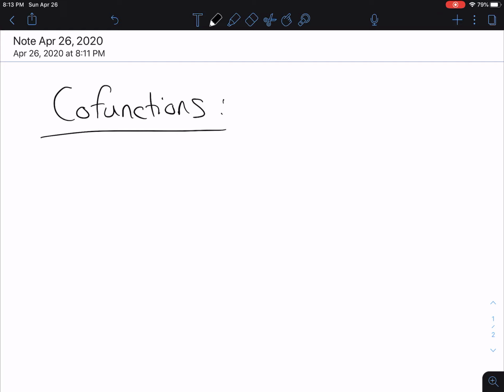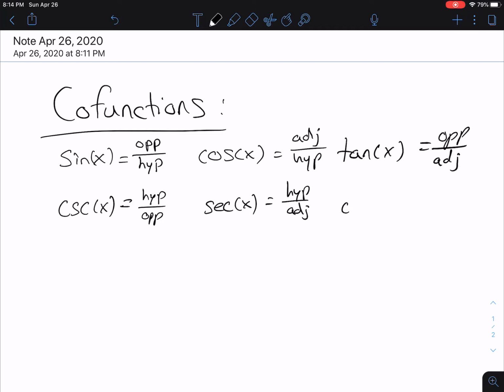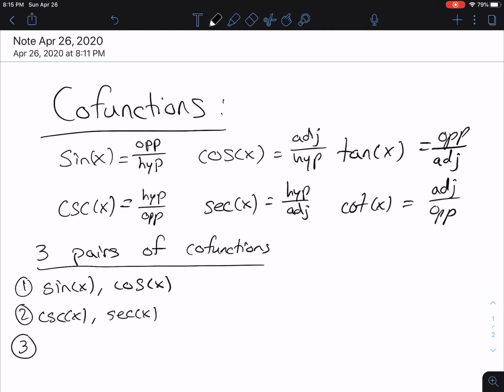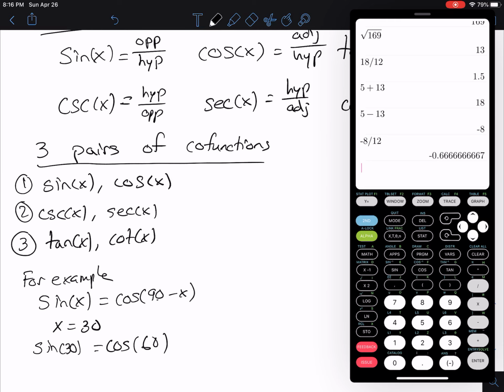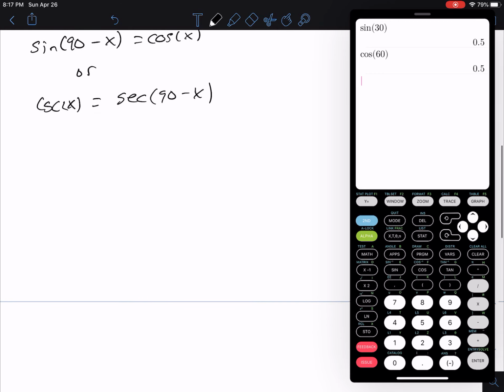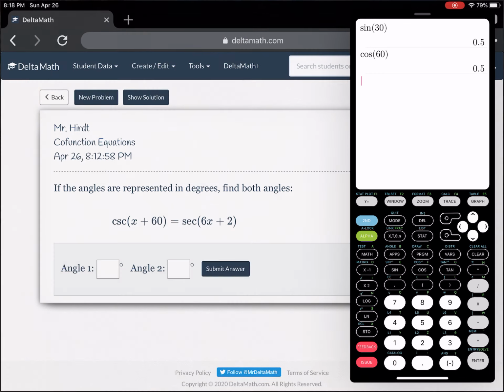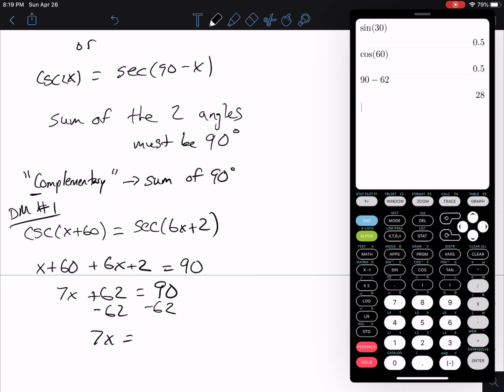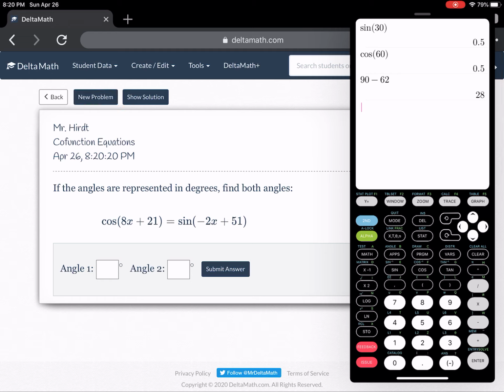Cofunctions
Geometry Lesson on Cofunctions and how to complete the assignment on DeltaMath